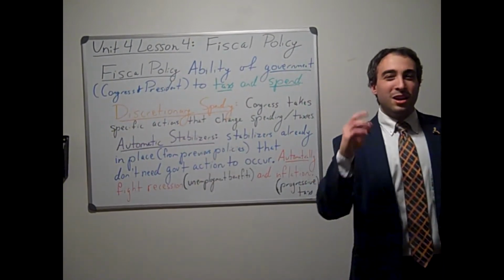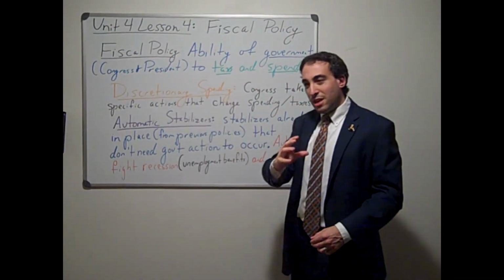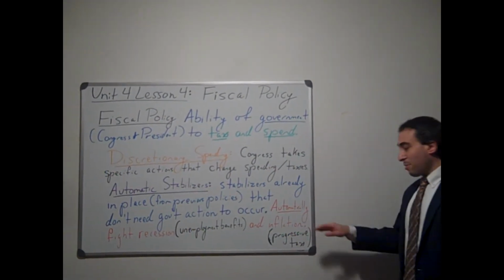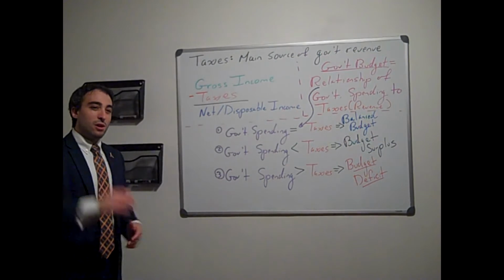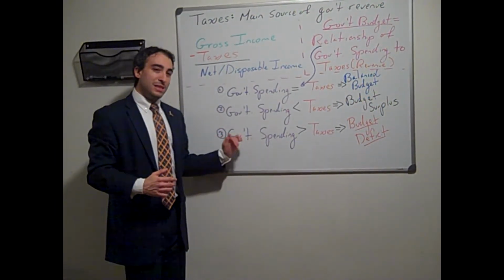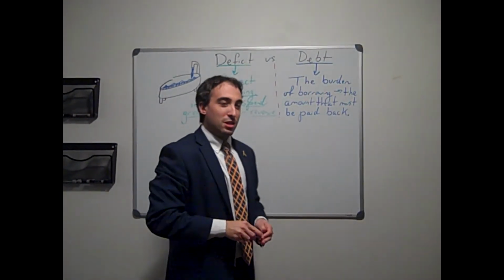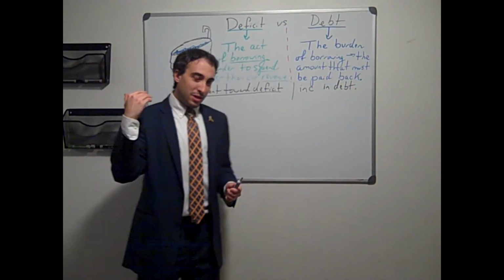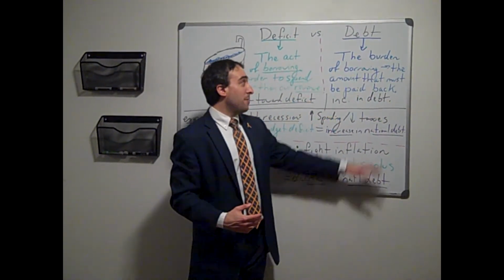AP Economics: Unit 4 Lesson 4: Fiscal Policy Basics